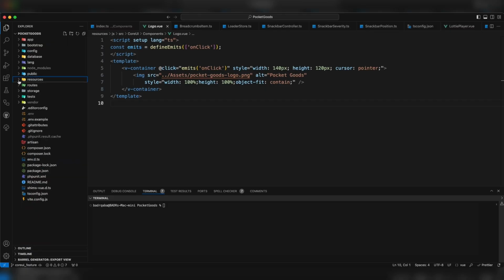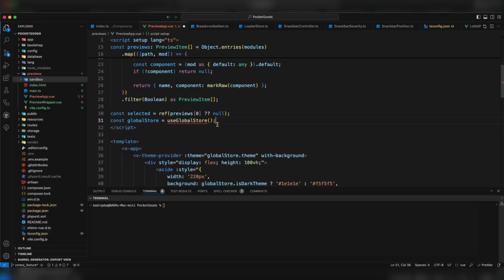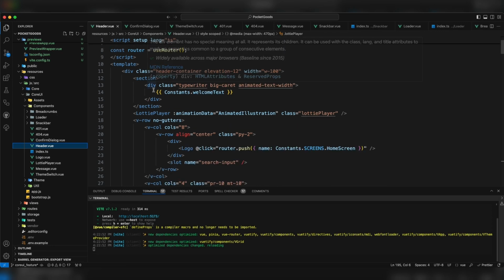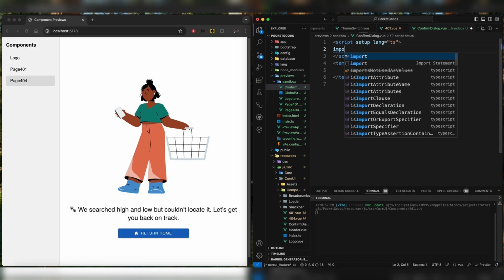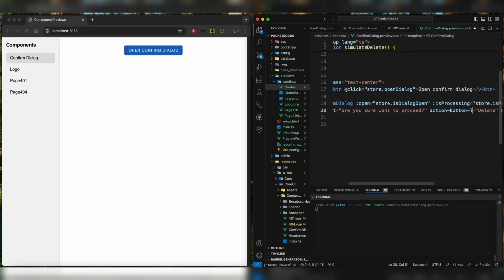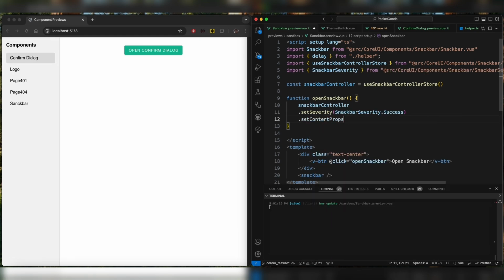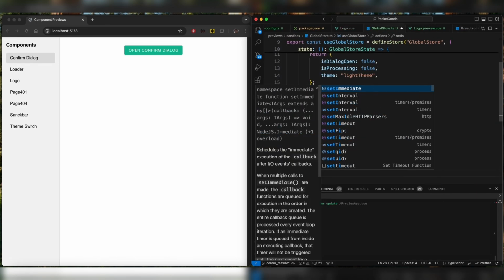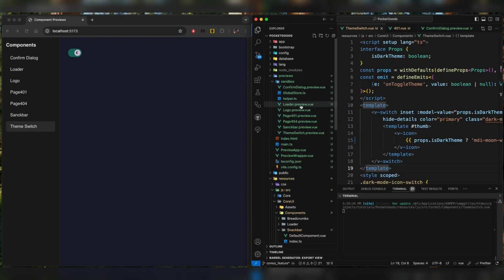One Idea, Four Platforms: Build a Native App from Scratch (VUE3 | ep-18 coreUI Components Previews)